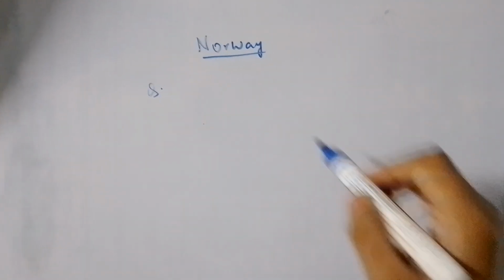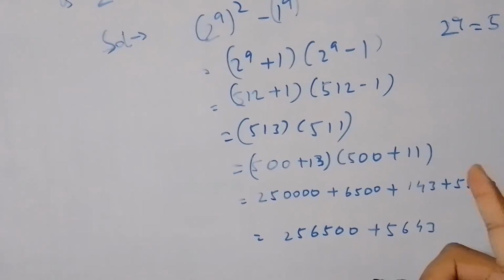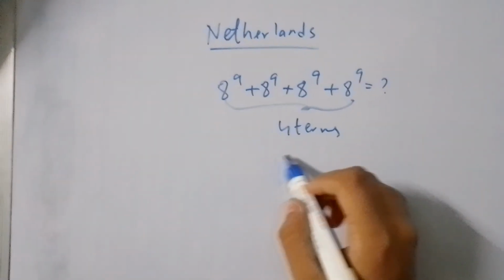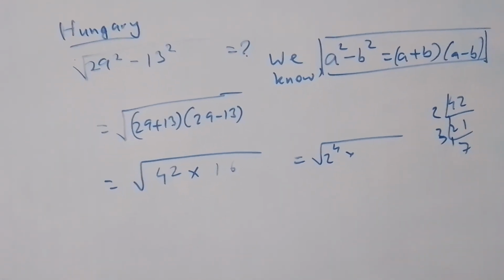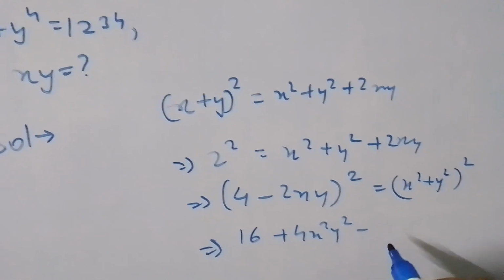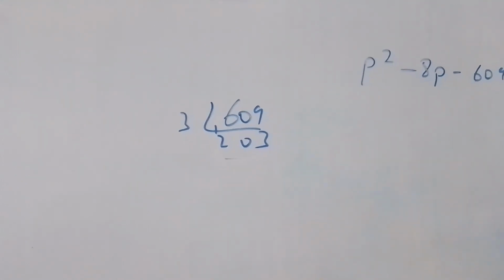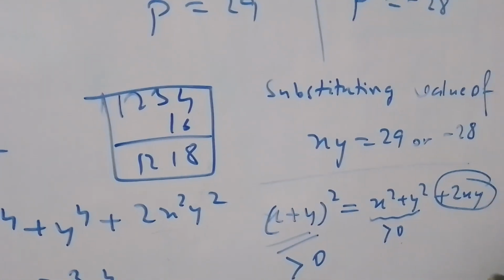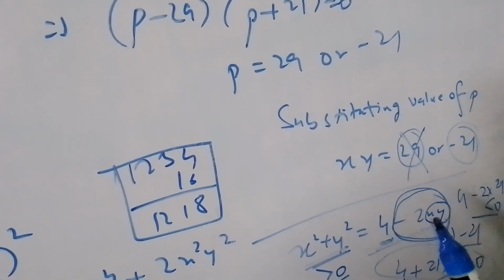International Mathematics questions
Sorry for the moment at last one for going wrong at the last part